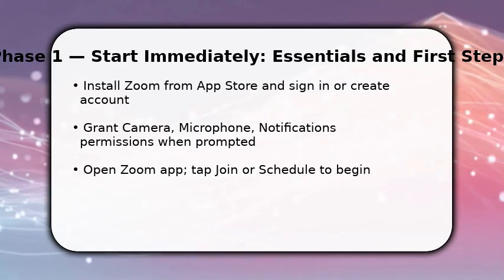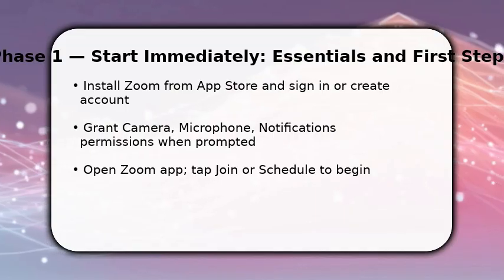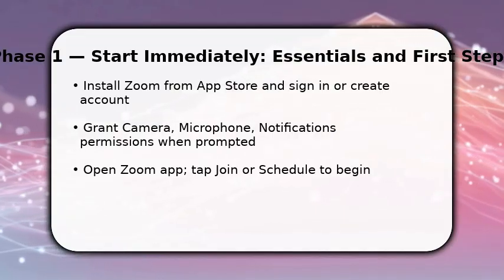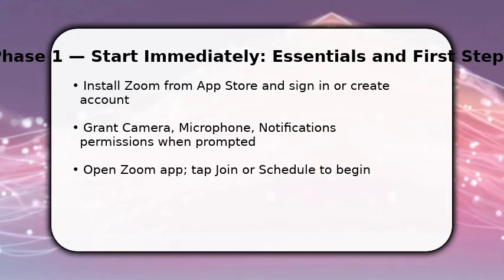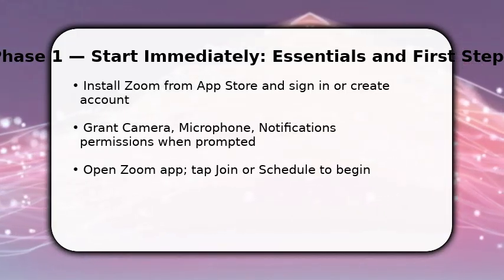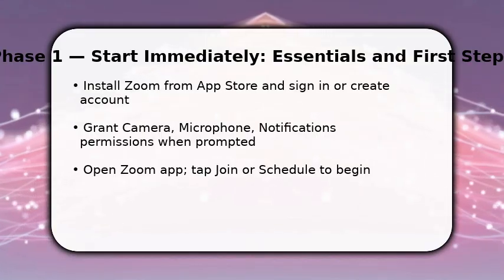How to Use Zoom on an Ipad - Full Guide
How to Use Zoom on an Ipad - Full Guide | 🔒 Surfshark VPN Deal — Stay private and secure. $1.99/mo + 3 Months Free ▸

Master the art of zooming on your iPad in this comprehensive guide. Discover tips and tricks to enhance your viewing experience, from pinch-to-zoom gestures to advanced settings for a seamless transition between apps.

iPad, Zoom how to use, pinch zoom iPad, adjust Zoom on iPad, iOS screen magnification, using Apple Pencil with Zoom, zooming in and out on iPad, accessibility settings for ZOOM, Macro viewing mode on iPhone/iPad, Zoom feature tutorial